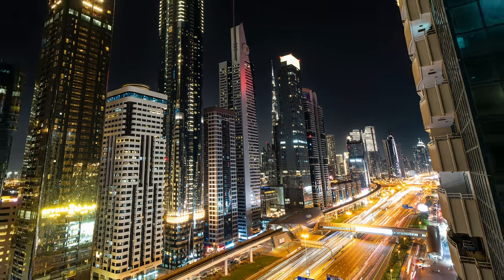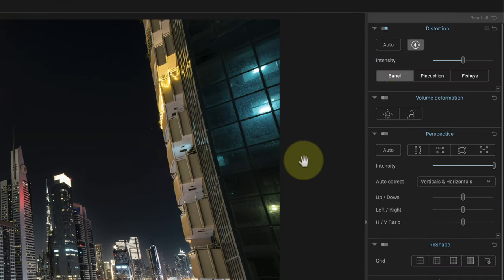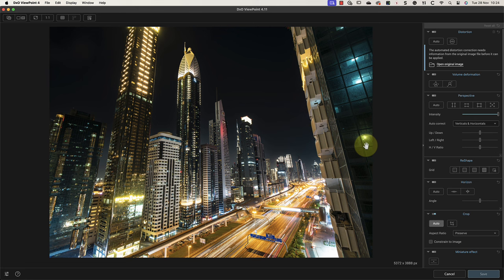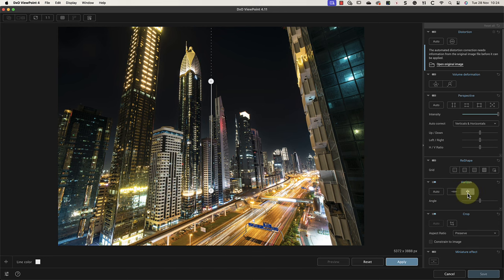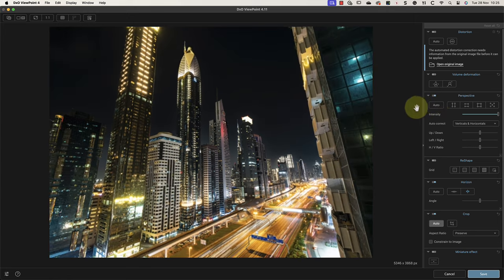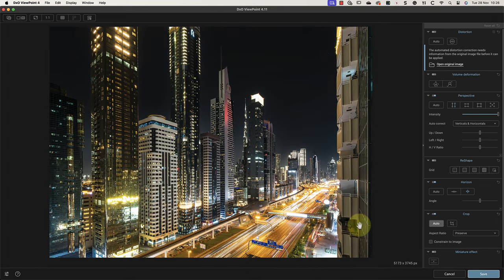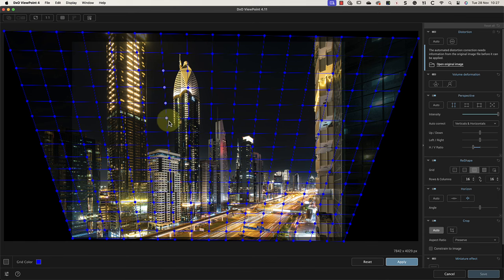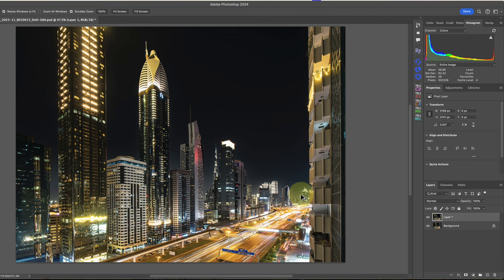How To Correct Wide Angle Distortion Using DxO ViewPoint 4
Get your free copy of my book "6 Steps to Shooting Brilliant Landscape Photography"